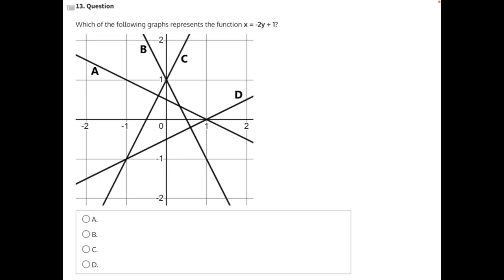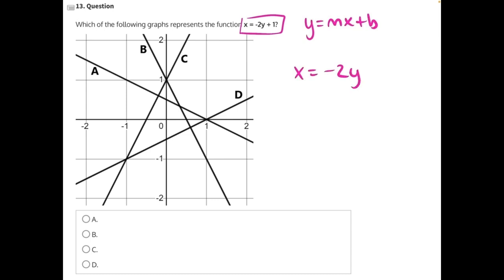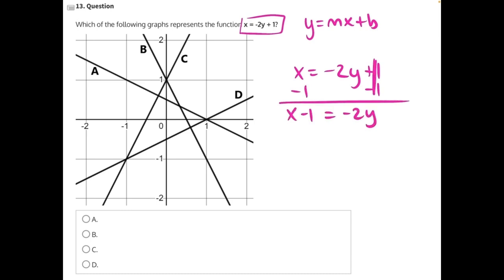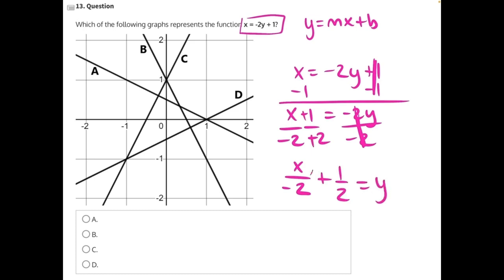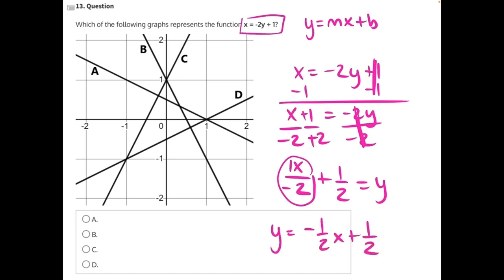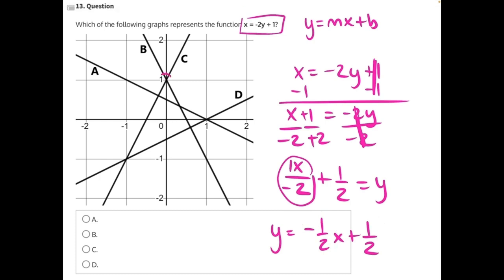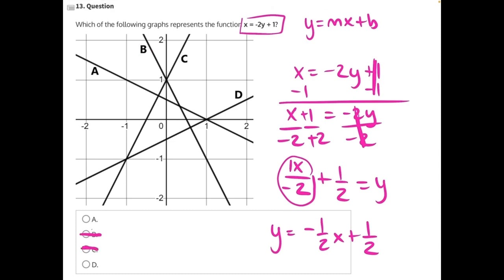Recognizing Linear Graphs 13 V2